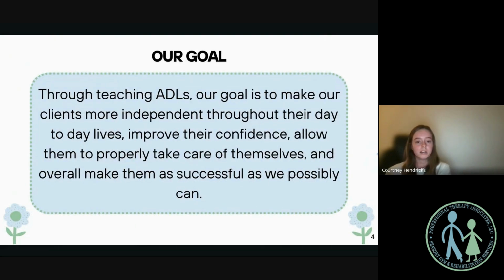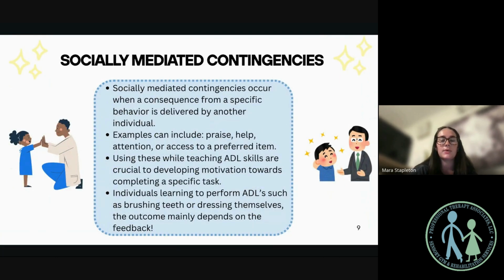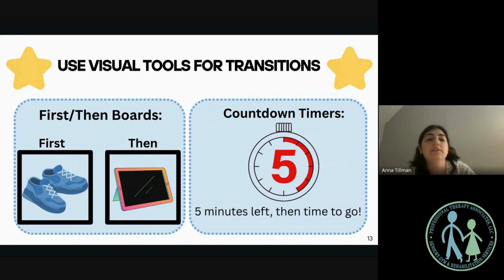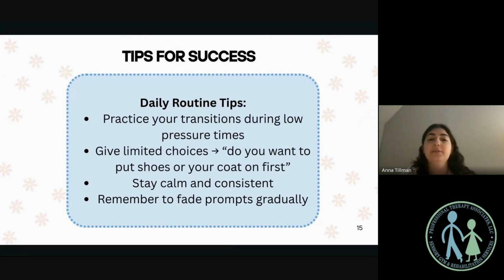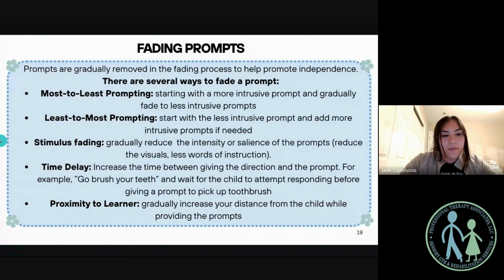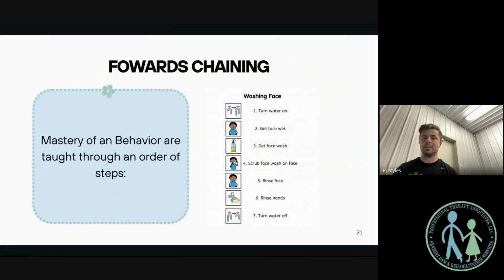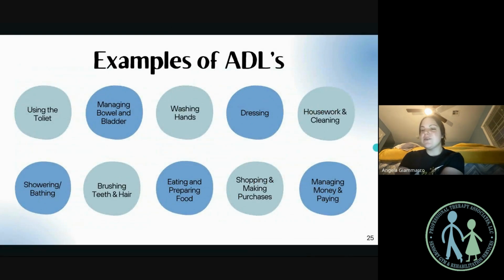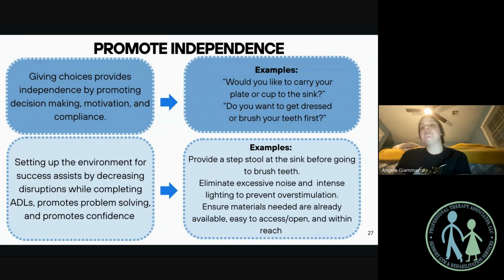Activities of Daily Living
Join the Student Analysts (Courtney, Mara, Anna, Jade, RJ, and Angela) of Professional Therapy Associates as they talk about ways in which you can support your child at home with their ADLs (activities of daily living).